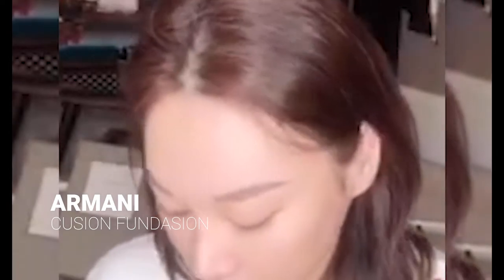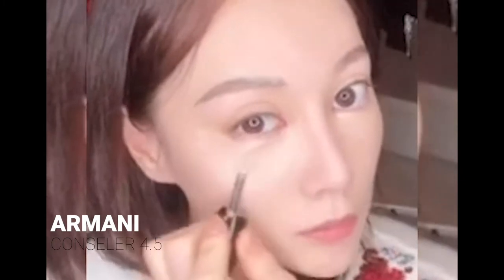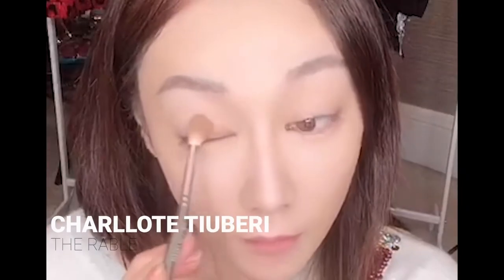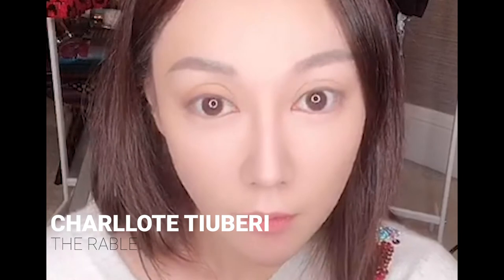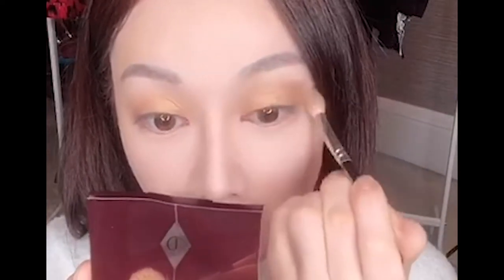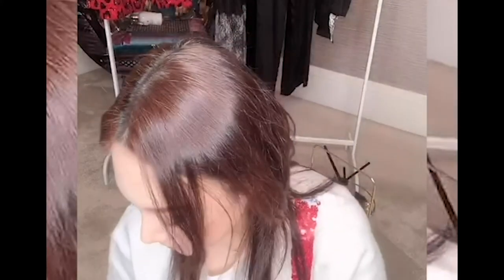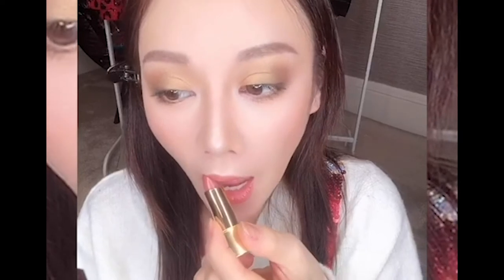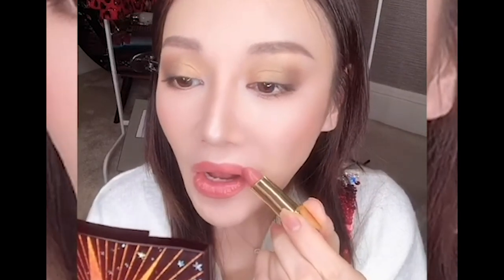NURSE JAMIE Kit CHARLOTTE TILBURY THE RABLE CHANEL 107 LIPSTICK VOLMONT lifestyle make up beauty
HI DARLINGS
THIS IS SOME NEW MAKEUP STUFFS
 CHARLOTTE TILBURYLuxury Eyeshadow Palette
COLOR: THE RABLE
Nurse Jamie Essentials Kit
CHENEL HOLIDAY LIMITED
COLOR 107
VOLMONT
Wonder fall